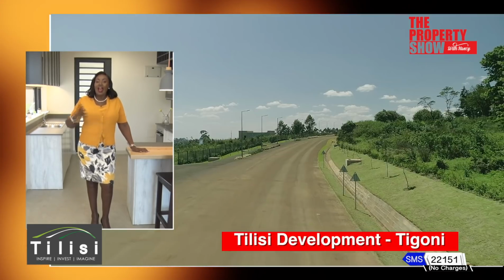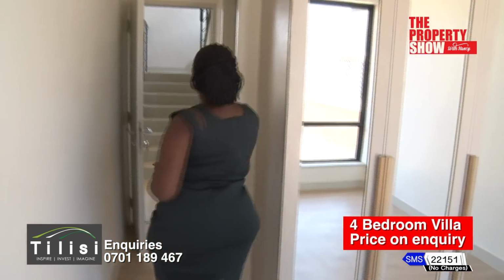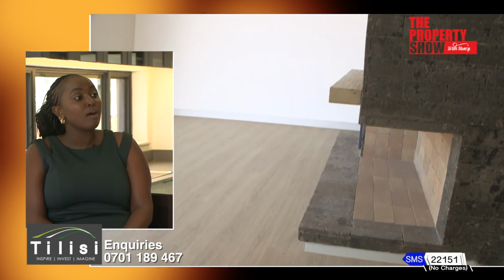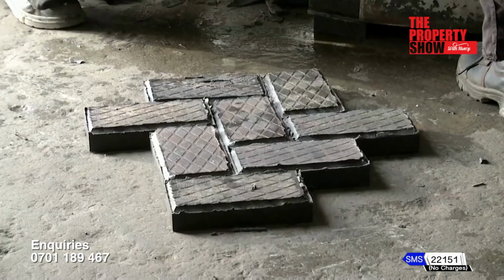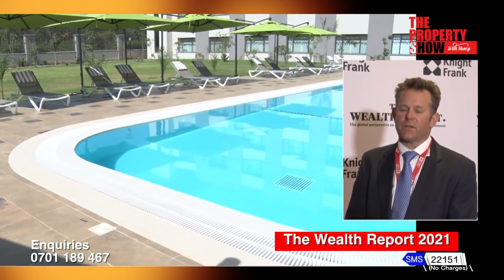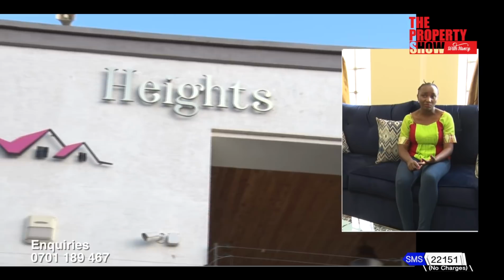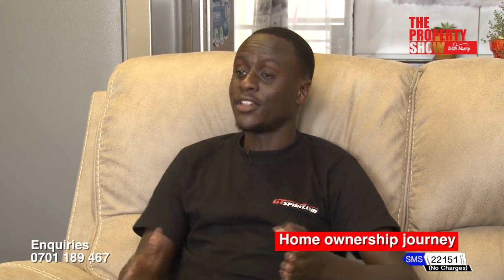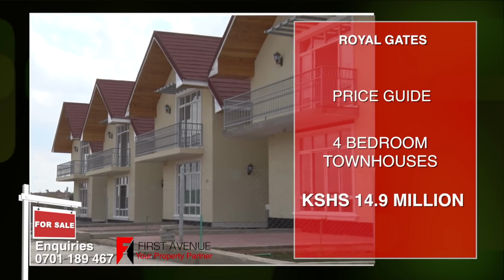The Property Show 7th March 2021 Episode 383 - Tilisi Development